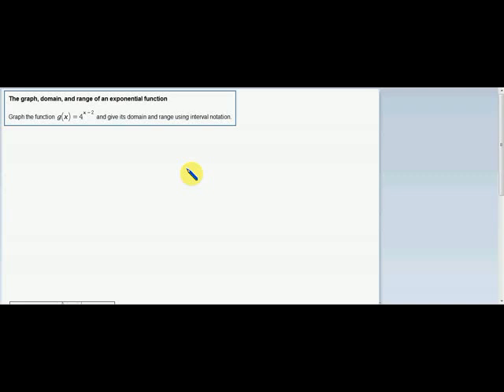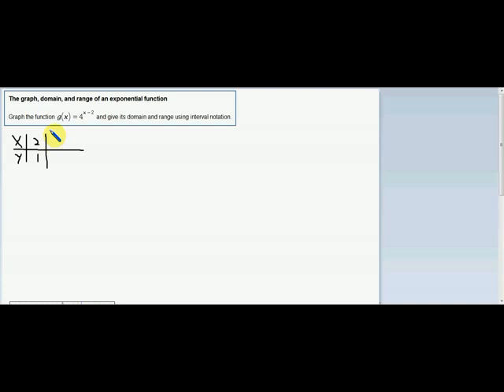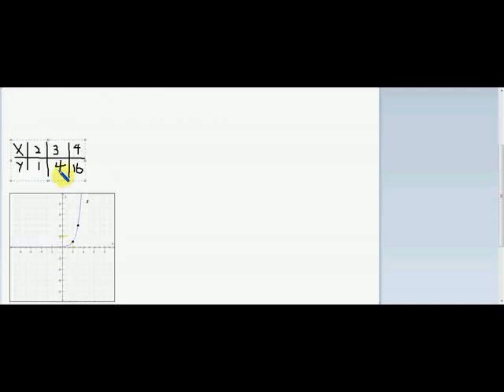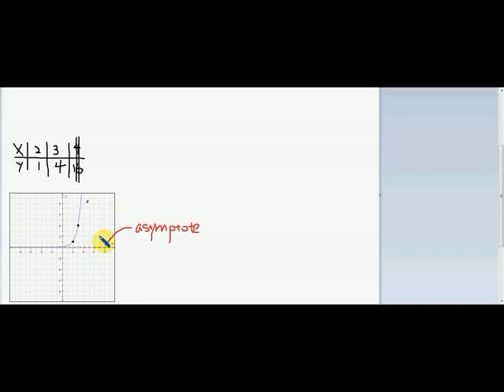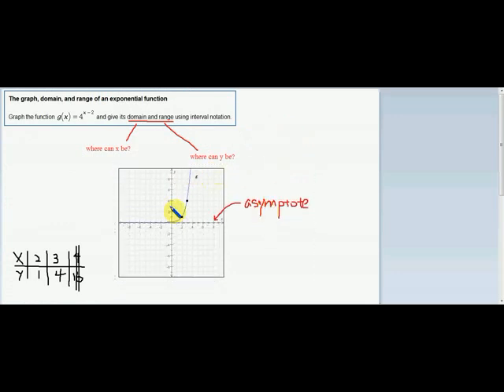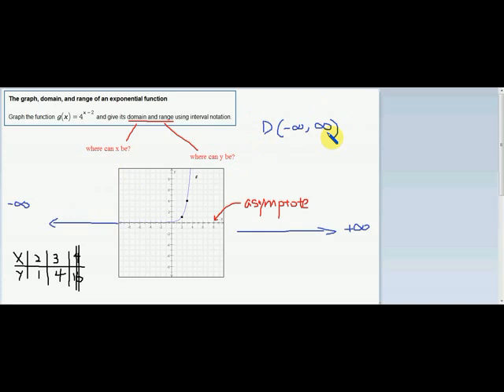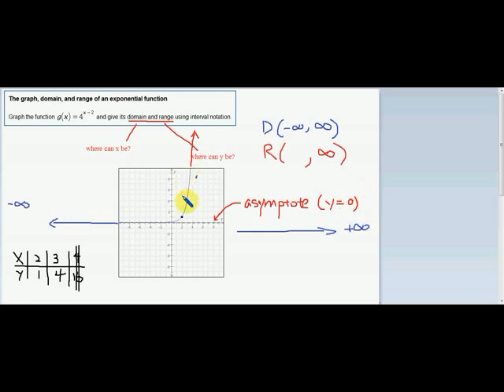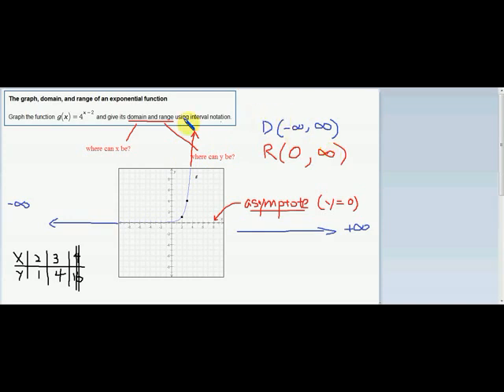The graph, domain, and range of an exponential function example1.flv